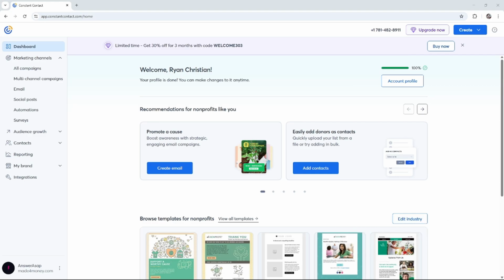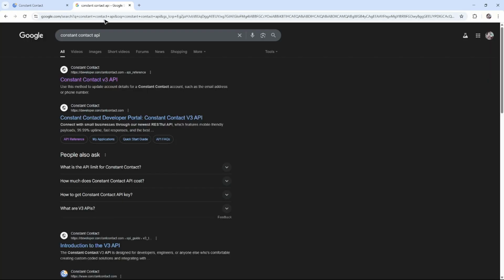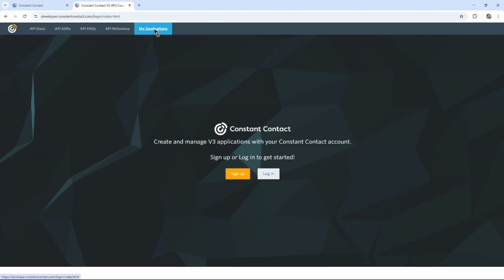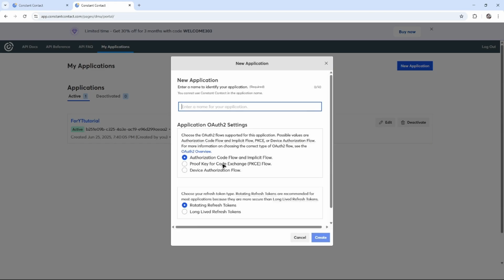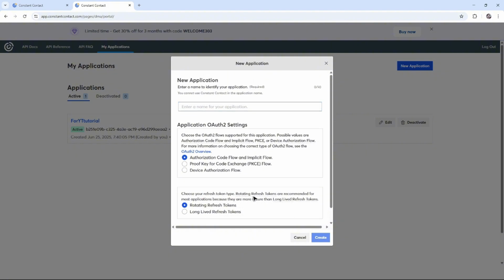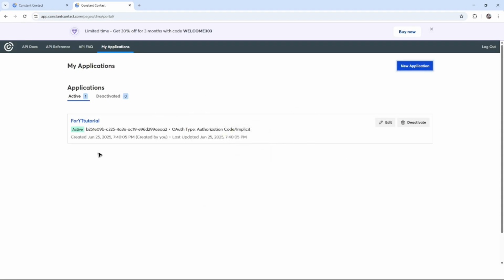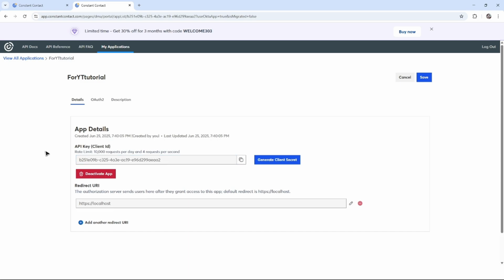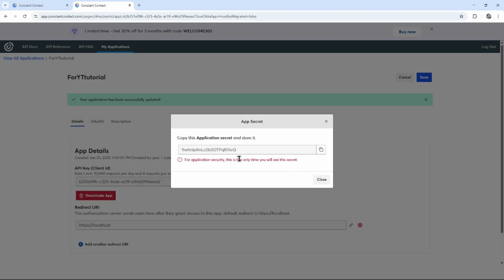How to GET CONSTANT CONTACT API KEY (Step by Step)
This tutorial helps you quickly find and copy your Constant Contact API key so you can integrate it with other apps or services. Please consider liking the video and letting us know if you have any comments, ideas or questions, we really appreciate any feedback! We have plenty of other tutorials on our channel so come and see if we can help you with anything else :)